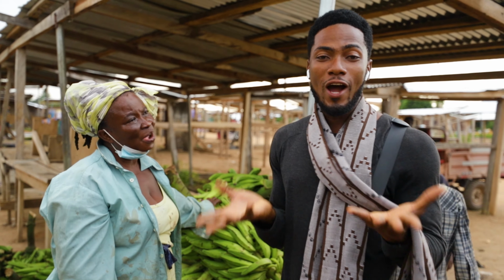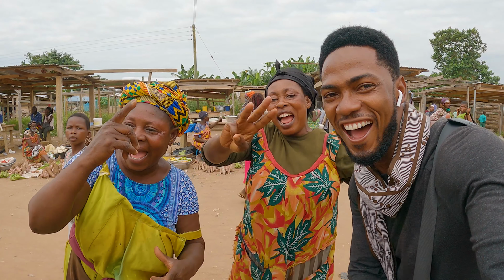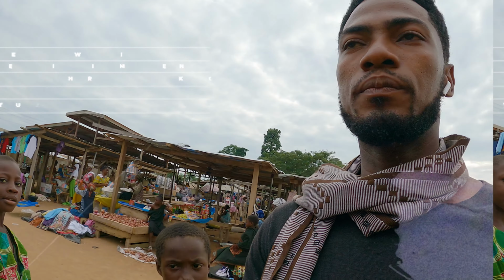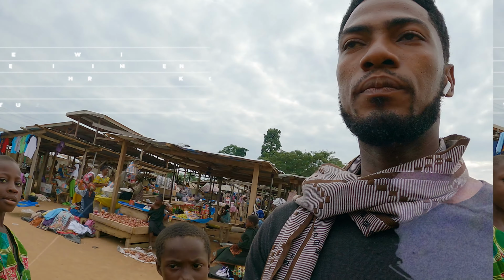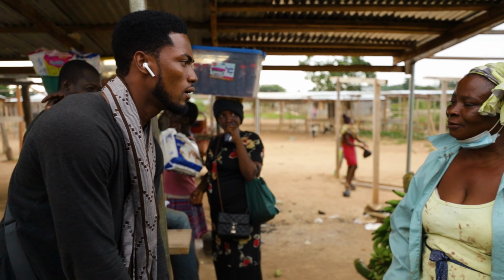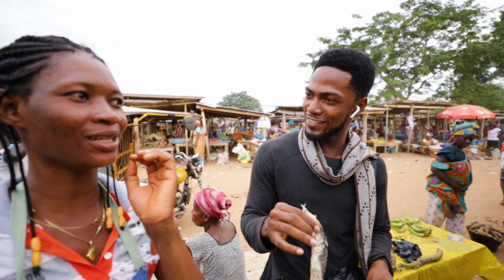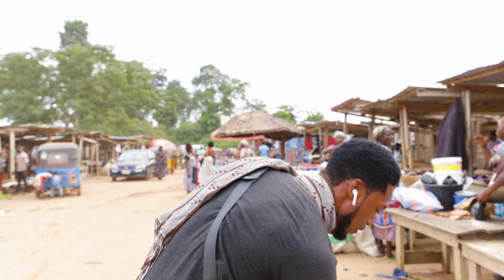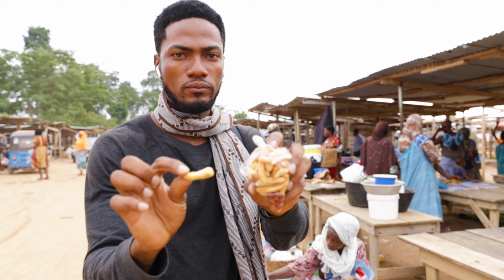SHOCKING: Extreme BUSH MEAT at the GHANAIAN Wild Animal Market in Ashanti REGION KUMASI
EXTREME BUSH MEAT - How to buy quality food for cheap price at Local Ashanti Market

🥒ABOUT FREDDAHE: My name is Fredrick Dahe. An African citizen based in Ghana. I'm a photographer, cinematographer, creative director, and content creator.

🎬CREDITS:

Videography:
LEMUEL Okpoti

TRIP CURATOR; Northern Heritage Travel